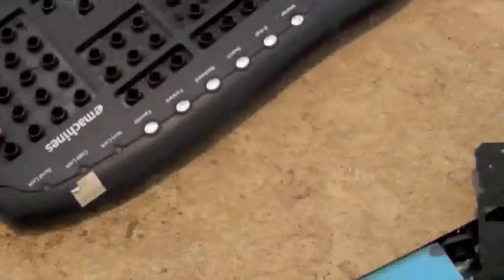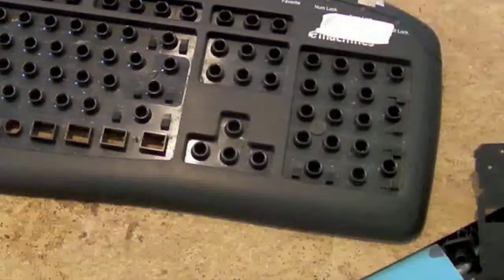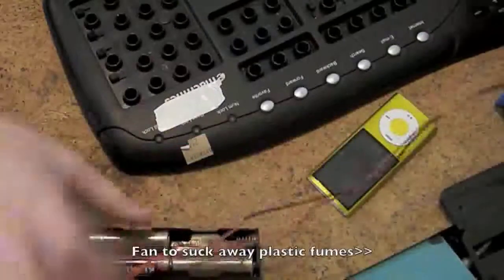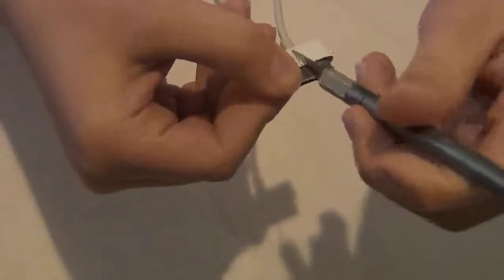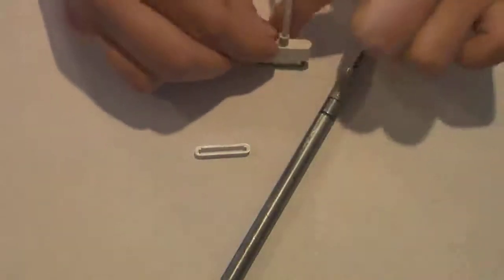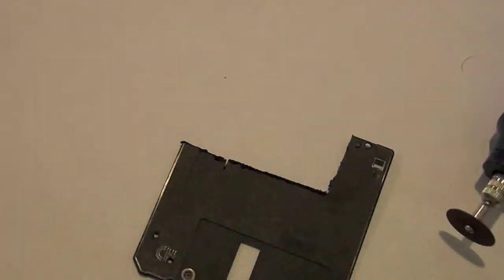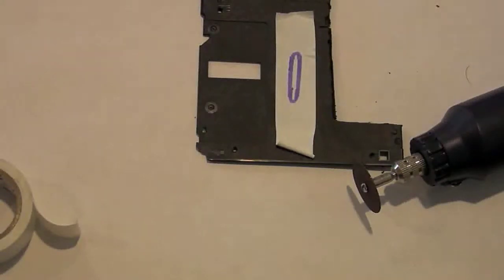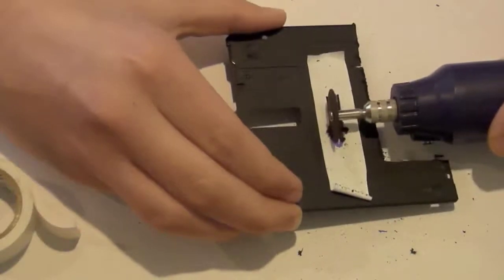How to make an iPod keyboard dock! (For instructable)